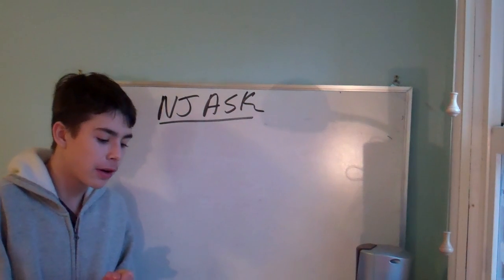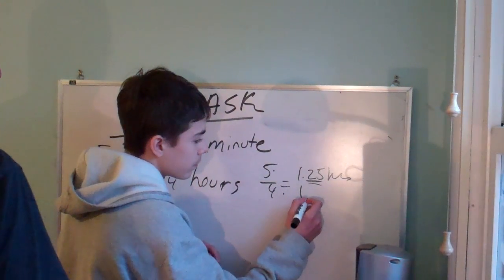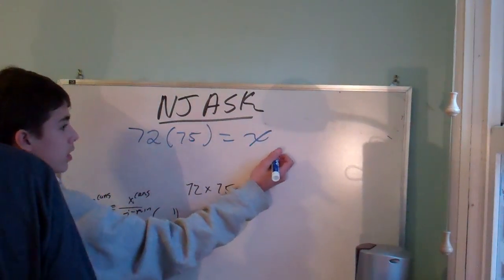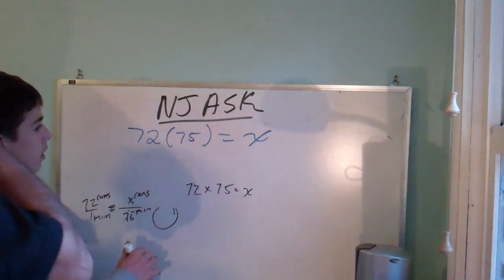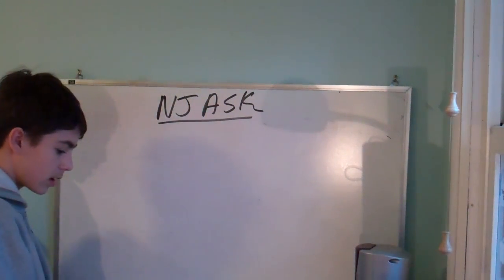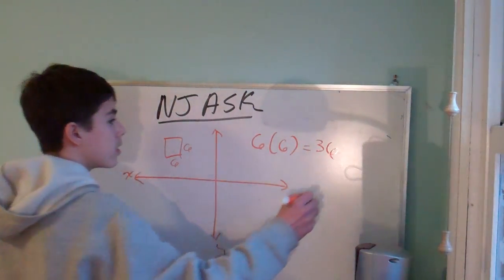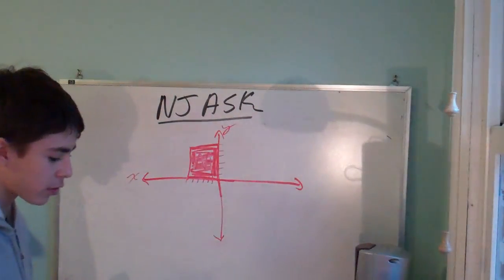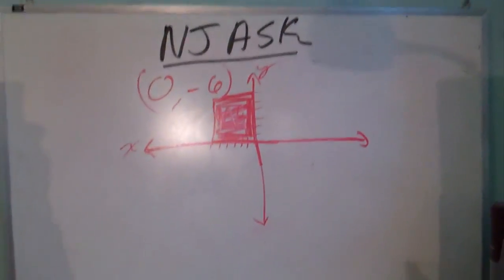New Jersey Assessment of Skills and Knowledge (NJ ASK) Math Practice PART 1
My dad and I are busy preparing for the State Test for Grade 8, which will be issued in Late April.